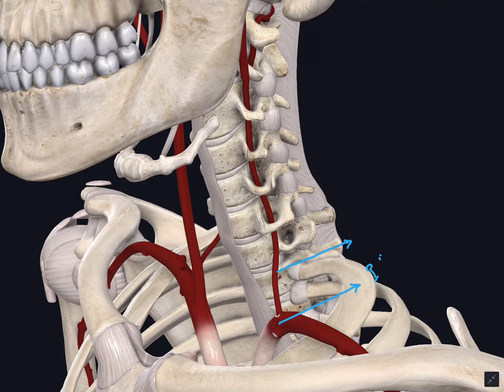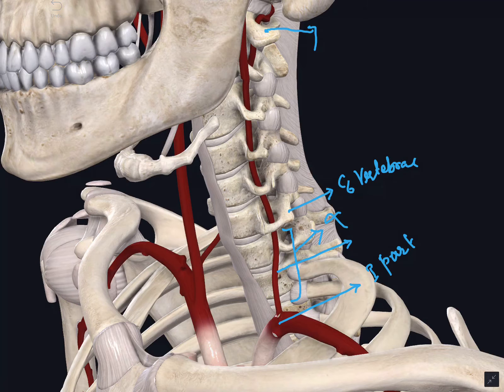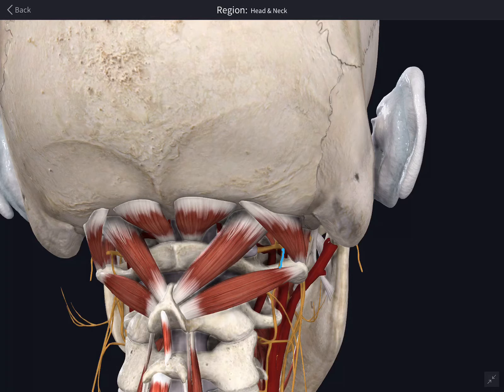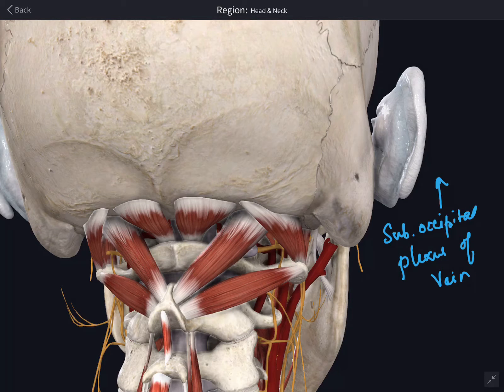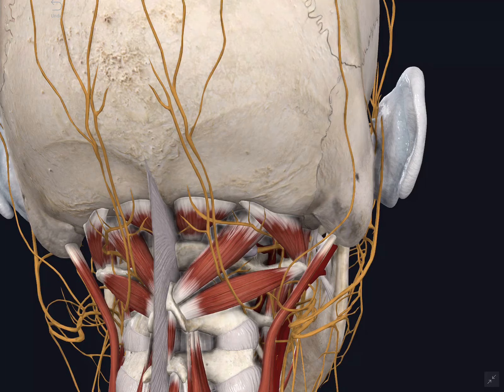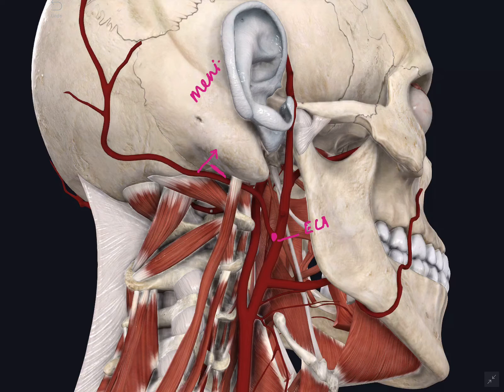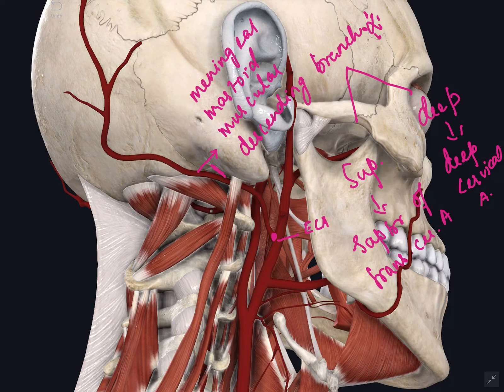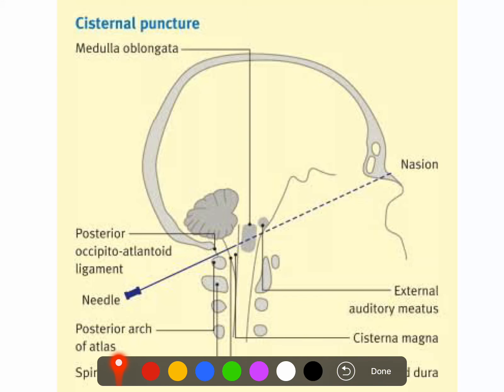Features of the Contents & Structures in the roof of Suboccipital Triangle | Cisternal Puncture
This Video is about the contents and structures of the roof of suboccipital triangle and cisternal puncture in detail.